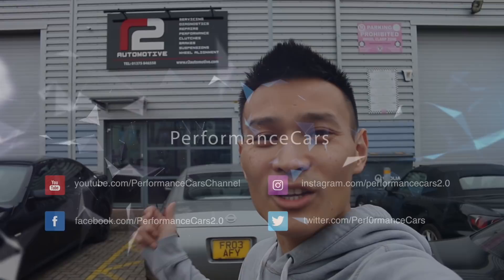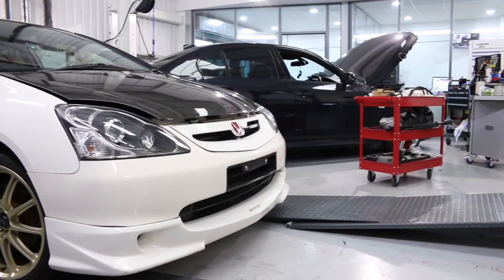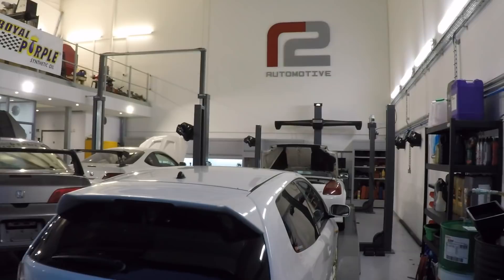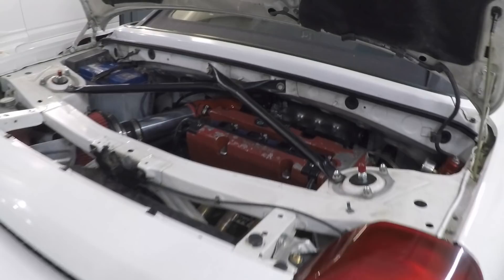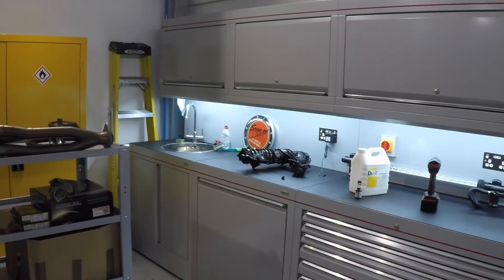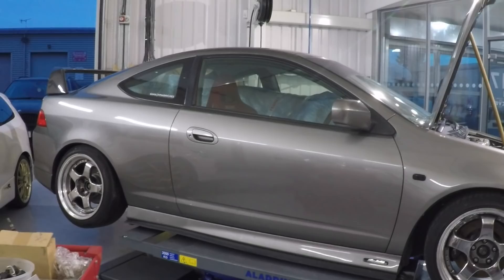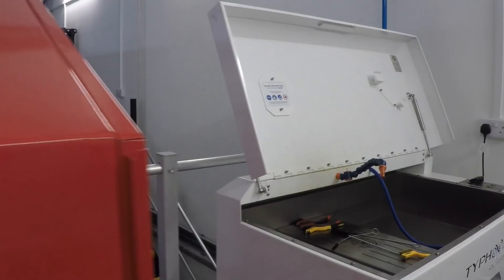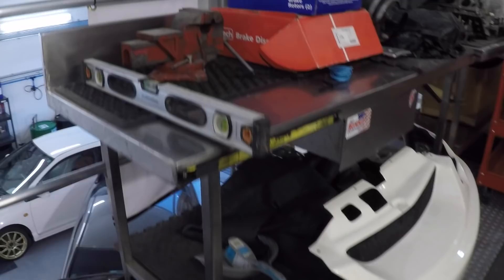Latest Epic Garage in London - R2 Automotive Tour - PerformanceCars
After a successful promo event at R2 Automotive 2 weeks ago, I head there to take you guys around the workshop and a look into their facilities. They are still in the opening months of business but are already really busy!